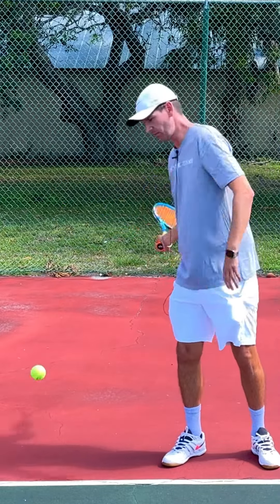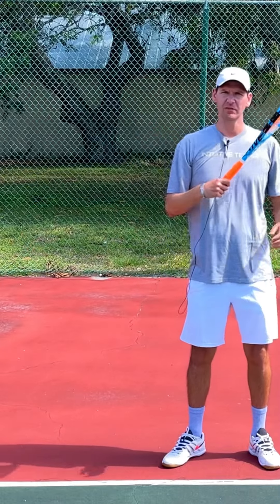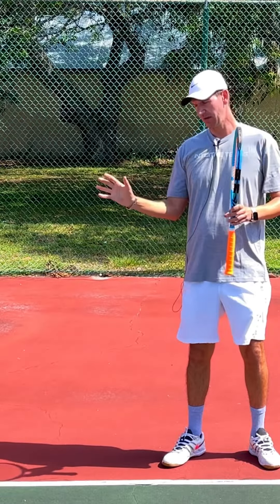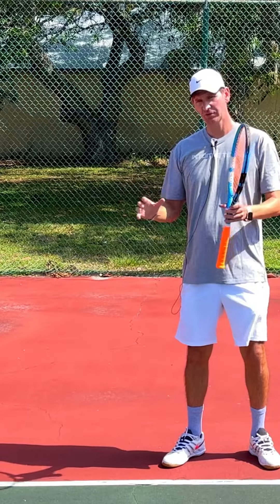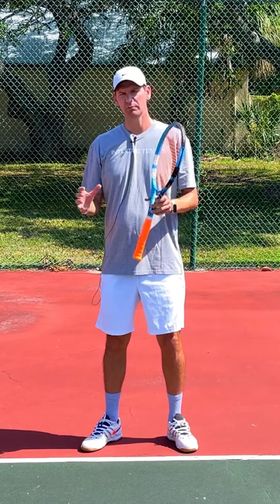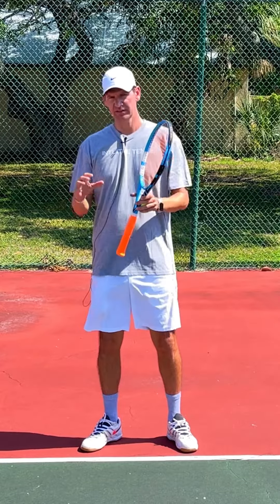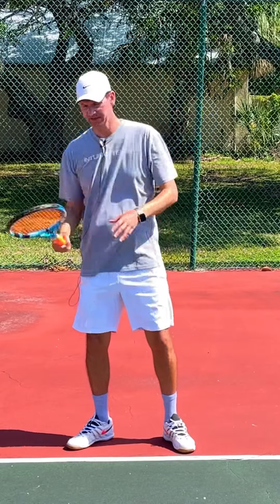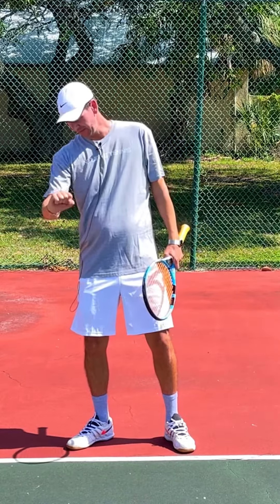Don’t Use Your Wrist To Make Forehand Topspin